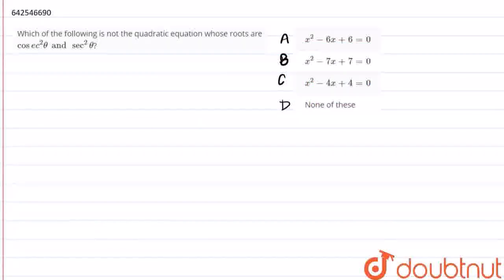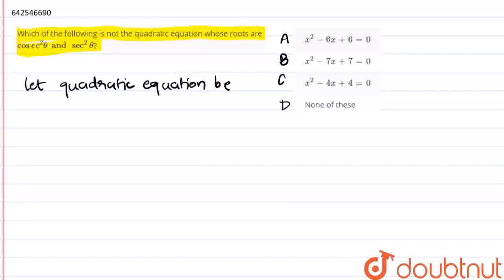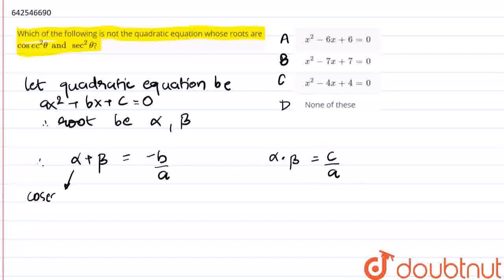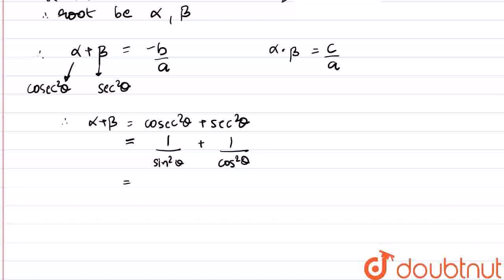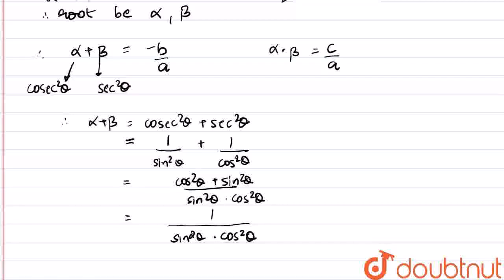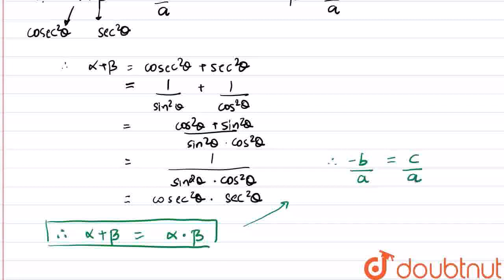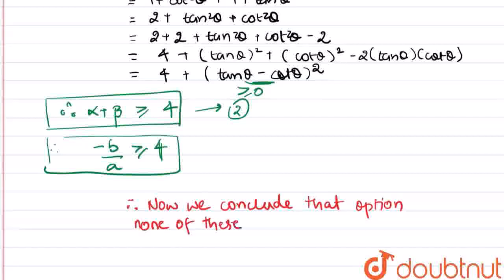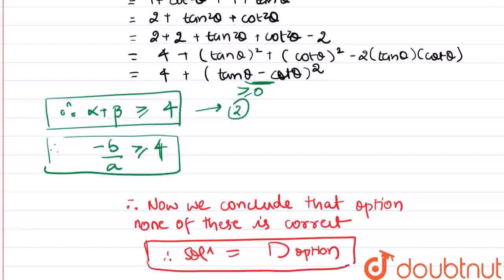Which of the following is not the quadratic equation whose roots are cosec^2thetaand sec^2theta?...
Class: 12
Subject: MATHS
Chapter: TRIGONOMETRIC FUNCTIONS
Board:IIT JEE

👉 Have Any Query? Ask Us.